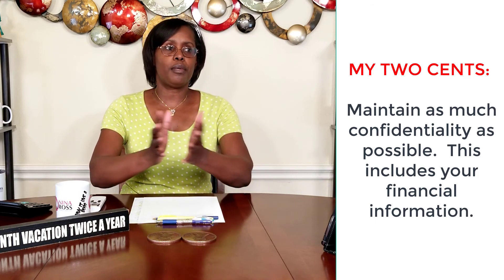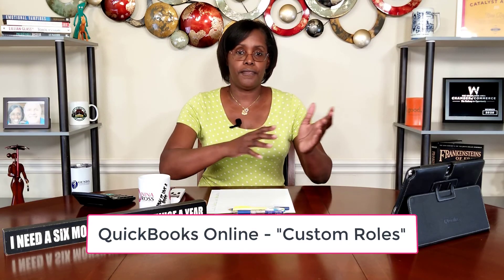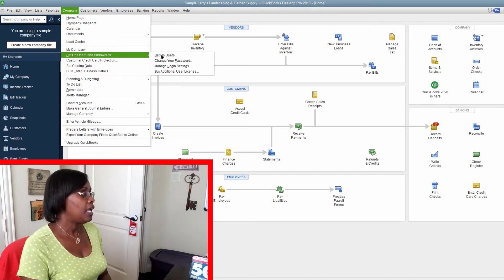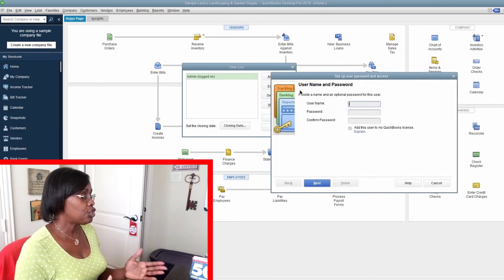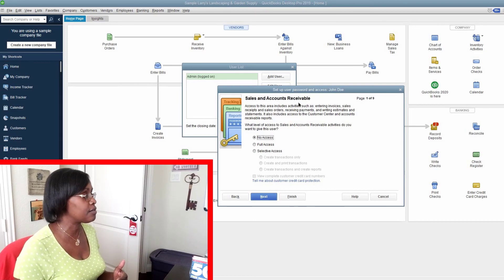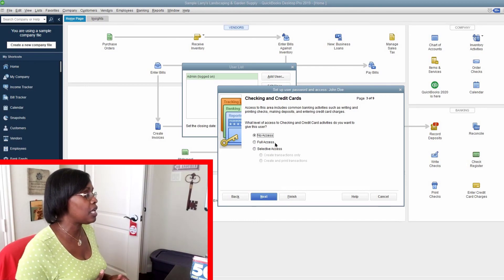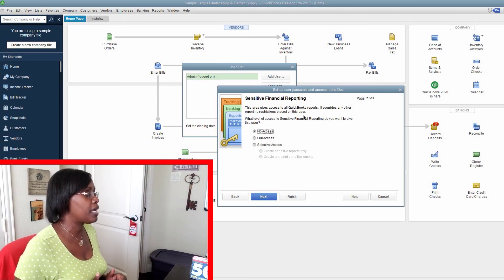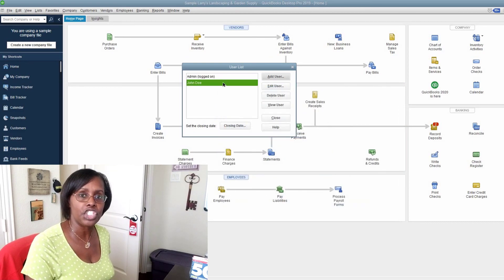How to Use QuickBooks Restrictions Step by Step - Business Management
QuickBooks Restrictions will ensure that employees only have access to the information they need.  This video explains the purpose and importance of utilizing the QuickBooks restrictions (desktop) feature and shows you step-by-step how to set up QuickBooks restrictions.

Show your support by clicking the "APPLAUD" button near the like button.  Your $2 dollar donation will go towards channel expenses and will be greatly appreciated!

If you are looking for guidance, on-going consultation for your business and someone to call when you have a problem or question look no further!  I have more than 16 years of "boots on the ground" experience and can help your business.